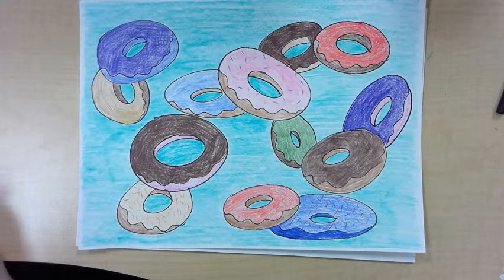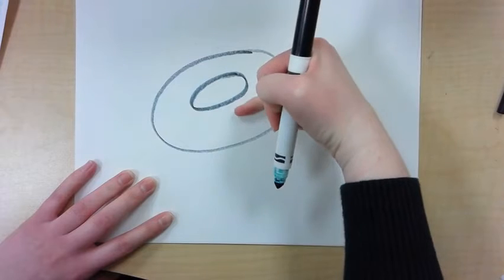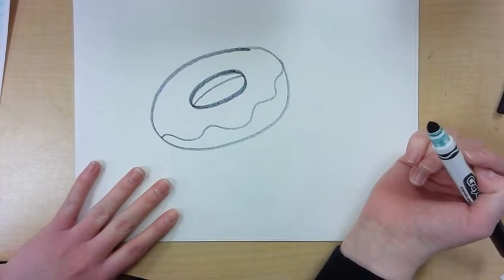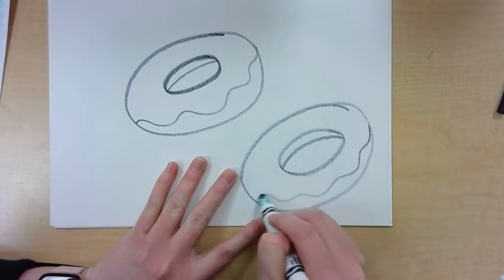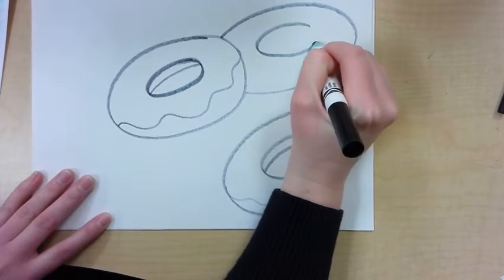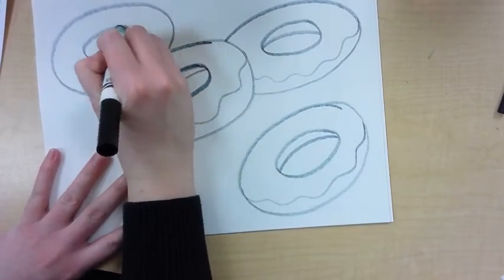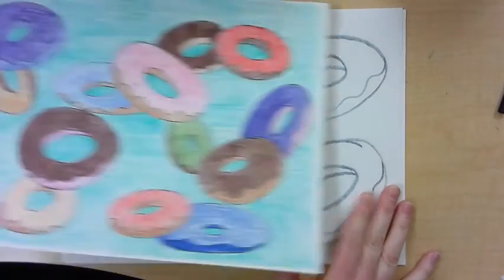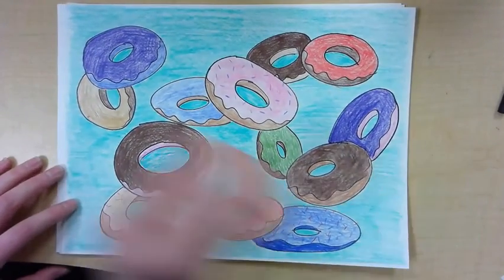Go Nuts for Donuts!